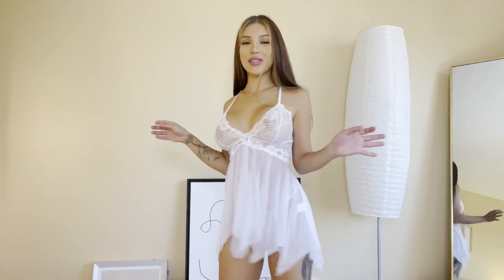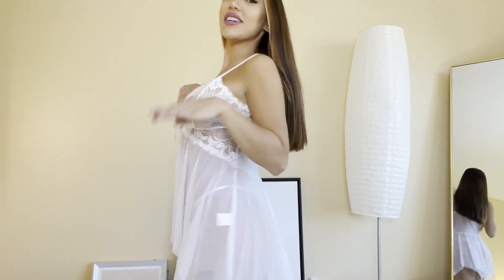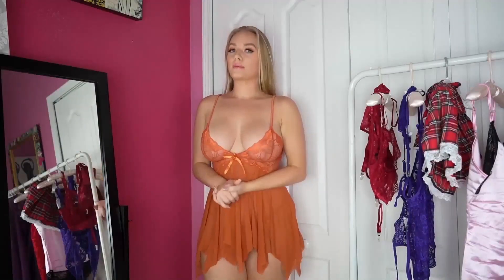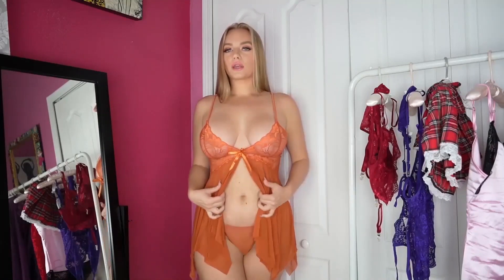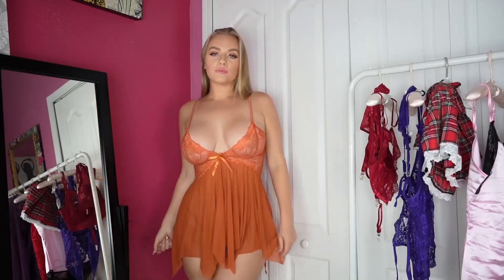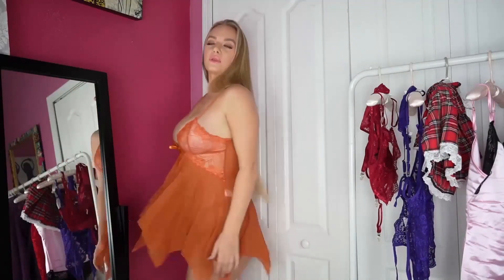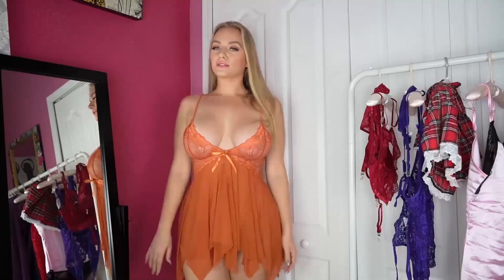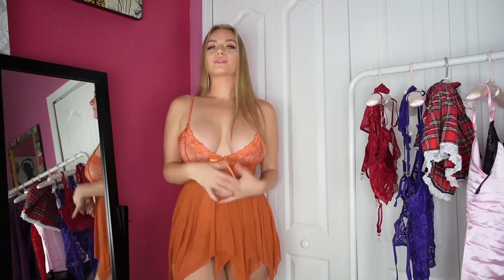Perfect gift for Halloween Party | Avidlove ft. Angelica Maria & Alyshia Barraga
Get the same items on the video:

A comfortable lingerie day out is your need and that is what we provide. We build up a professional product team, just to find the perfect fabric and create gorgeous lingerie to fit every lady. Your favorite lingerie is here. Pick a lingerie to give your body the natural feel.
You can find reliable lingerie try on haul, lingerie styling tips and more beautiful clothes here in our channel. If you are a fan of Victoria's Secret, Adore Me, Yandy, Honey Birdette, etc, Avidlove lingerie is absolutely not to be missed.

Thank you for .Angelica Maria & Alyshia Barraga's great try-on review.